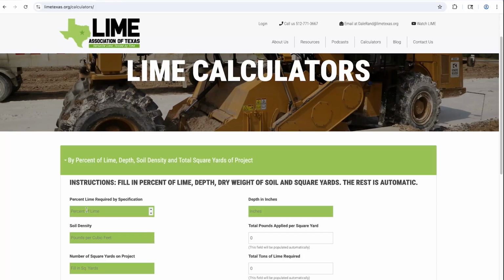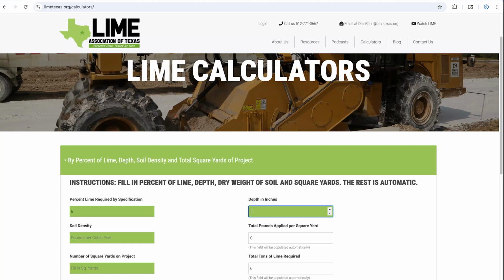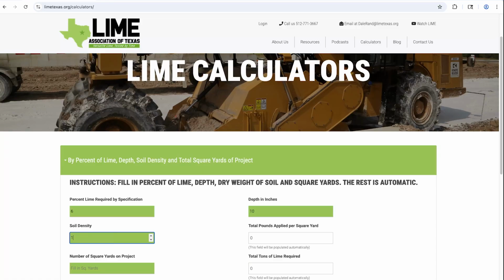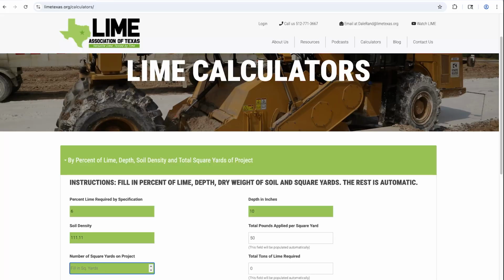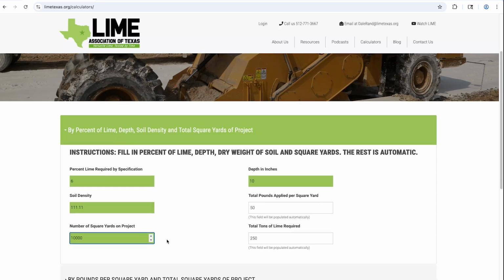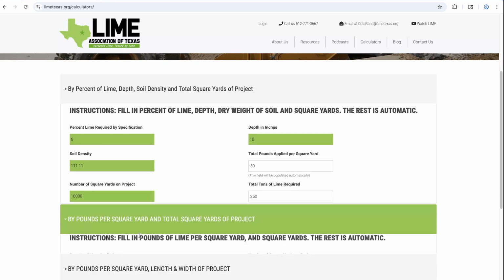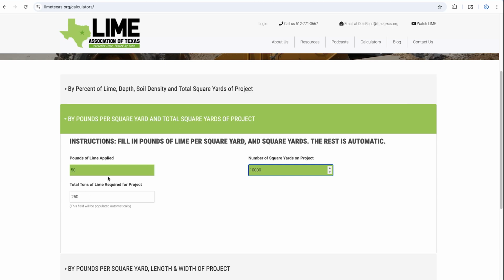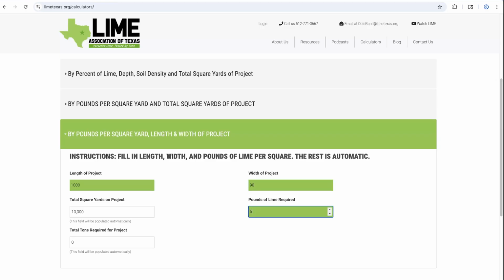Using Calculators to Estimate Your Lime Needs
Join Dale Rand, Executive Director of the Lime Association of Texas, as he walks you through how to use the free lime calculators on LimeTexas.org. Learn how to accurately estimate the amount of lime you’ll need for your soil stabilization or pavement project with easy step-by-step examples. Whether you're an estimator, engineer, or contractor, these calculators help simplify your project planning and bidding process.

What you’ll learn in this video:
     -How to access LimeTexas.org and find the lime calculators
     -Key inputs: lime percentage, soil density, area, and depth
     -How to estimate lime quantity in tons for your project
     -Tips on soil testing and lime percentage determination
     -How to calculate project area if unknown

Chapters:
0:00 – Introduction & Welcome by Dale Rand
0:40 – Navigating to LimeTexas.org and accessing the calculators
1:00 – Overview of required inputs: lime %, soil density, area, depth
2:00 – Explanation of lime percentage and soil testing (Eidsgrim test)
3:30 – Example calculation using assumed lime percentage and soil density
5:00 – Converting pounds per square yard to tons of lime
6:00 – Using the second calculator: pounds per square yard + area
7:00 – Using the third calculator: calculating area from length & width
8:00 – Final tips, contact information, and closing remarks